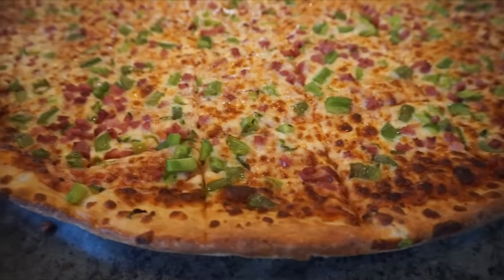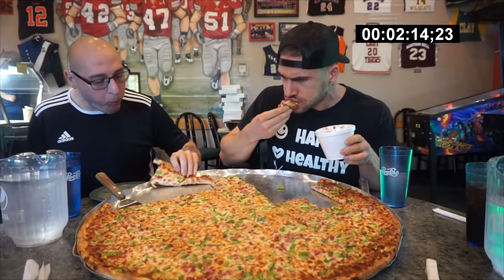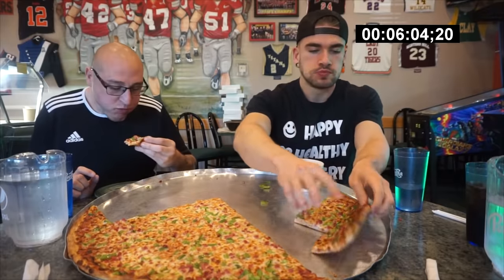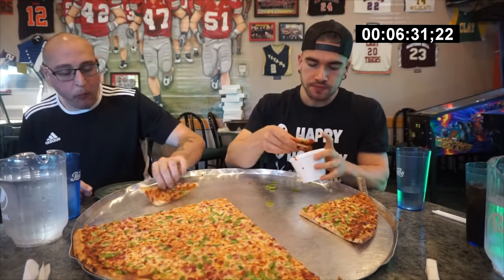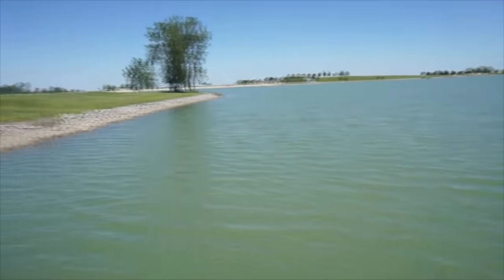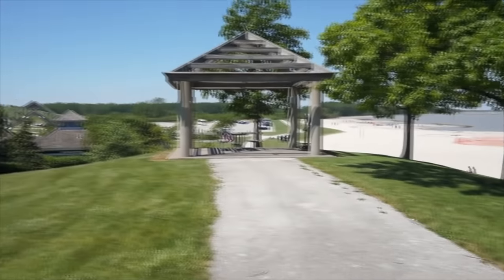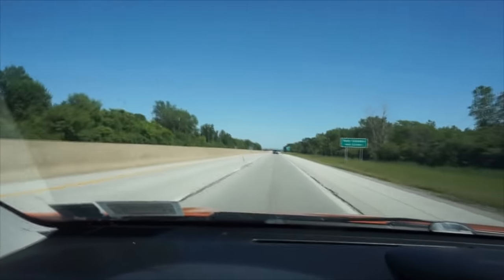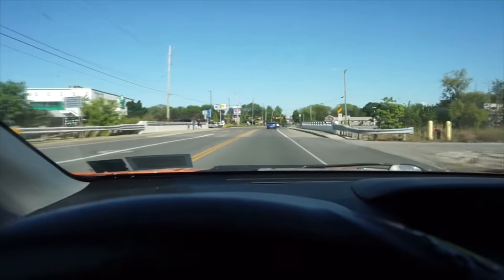$100 GIANT PIZZA CHALLENGE | King Kong Pizza in Sandusky Ohio | Man Vs Food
A huge pizza offering a $100 prize and 2 free pizzas for a victorious team! Today George and I attempt this kong pizza challenge in the quest for free food and cash. This challenge has been around for 20 years and has had thousands of attempts with very few winners. Can george and I come out successful? Or will we be crushed by this crazy food challenge like so many others? Tune in and let us attempt this big food challenge!

MY WEBSITE & TRAVEL SCHEDULE:
JOELEATS.COM

SEND ME STUFF :
Joel Hansen
RPO DUNDURN
HAMILTON ON L8P 0B5